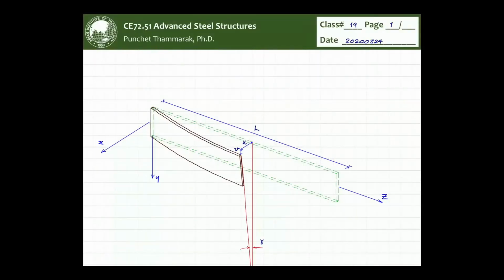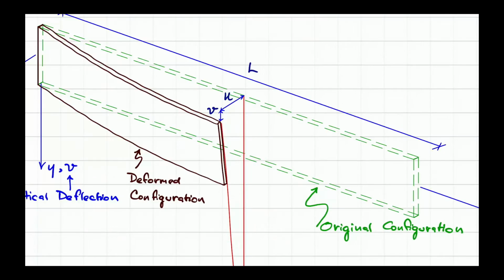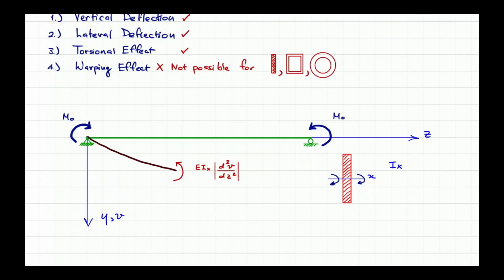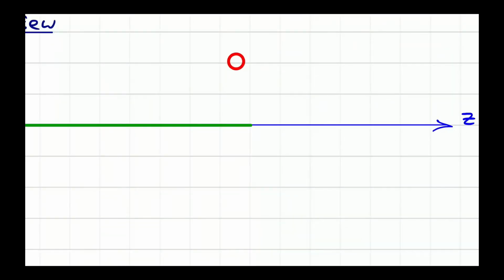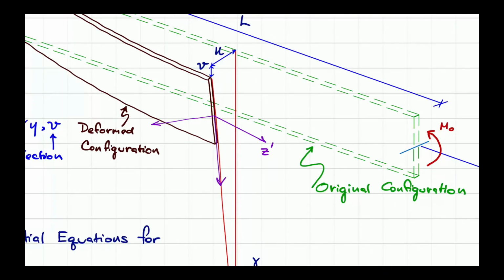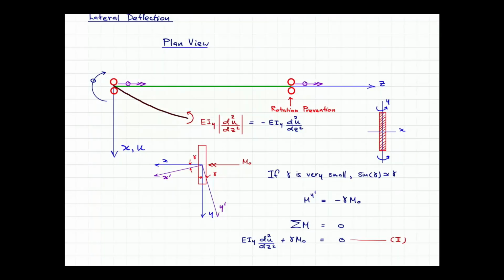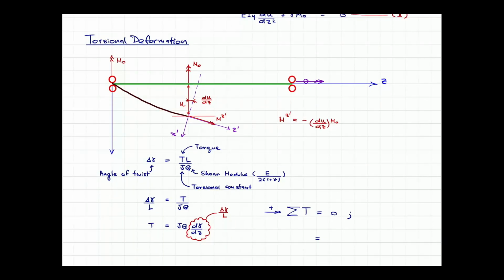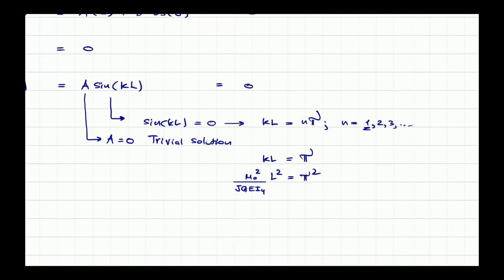CE7251 CLASS 19 2020/03/24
Advanced Steel Structures
- Stability of Beam

Moment carrying capacity controlled by Lateral-Torsional Buckling (LTB)
Equations that constitute this capacity calculation, shown in this video
1. Governing differential equation for the vertical deflection
2. Governing differential equation for the lateral deflection (lateral buckling)
3. Governing differential equation for the torsional deformation (torsional buckling)
4. Warping (not yet included in this video)